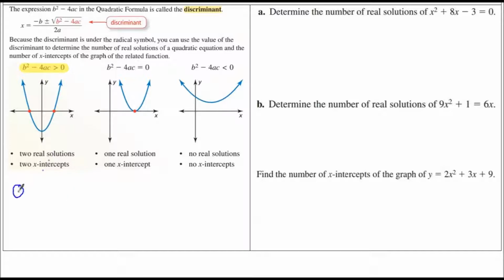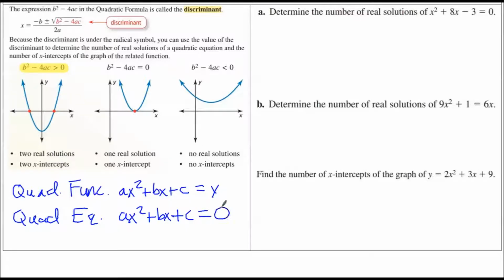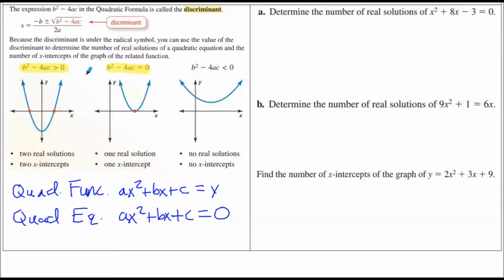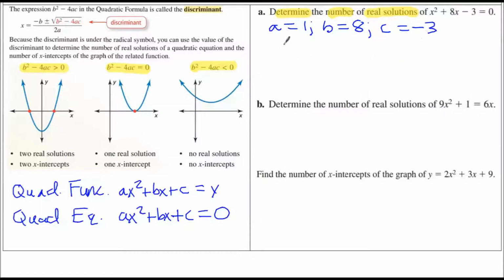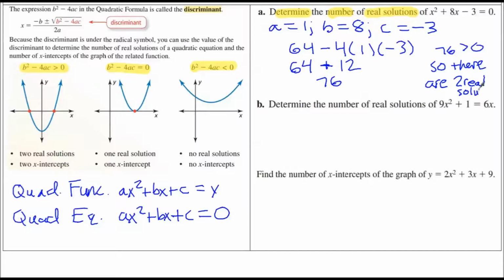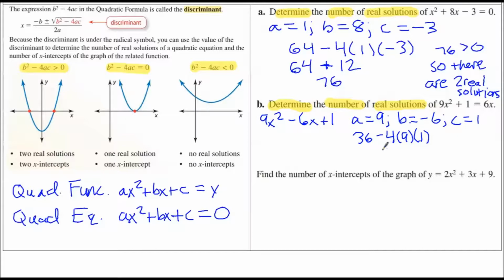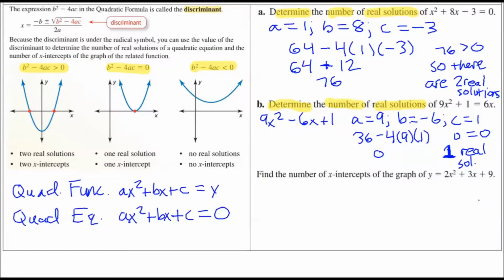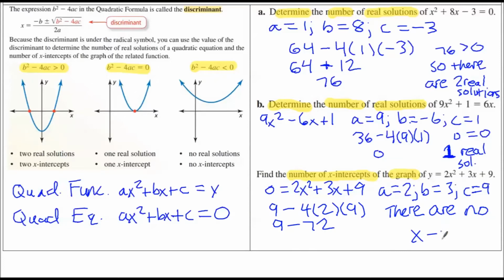Algebra - 9.5b Solving Quadratic Equations Using the Quadratic Formula Part 3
You can find the notes for 9.5b Solving Quadratic Equations Using the Quadratic Formula